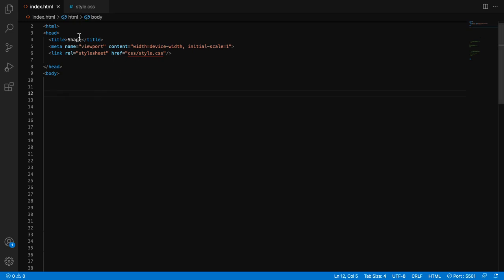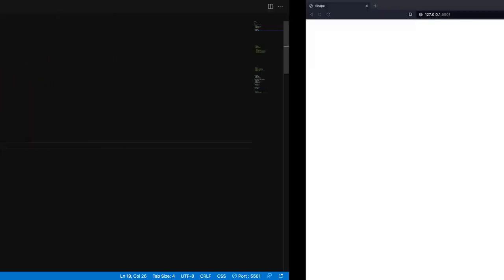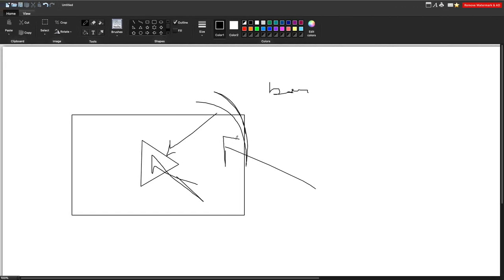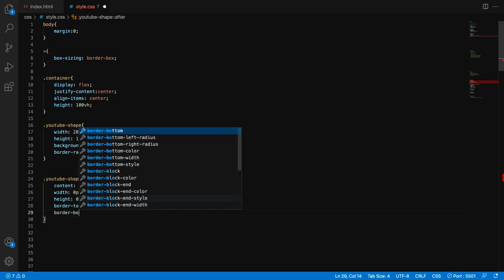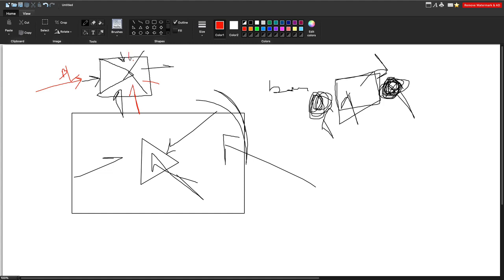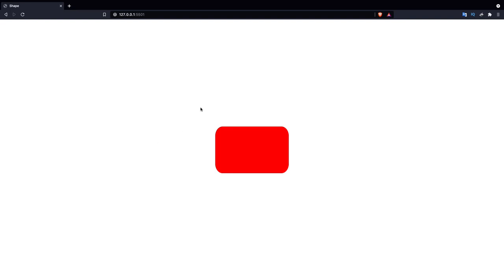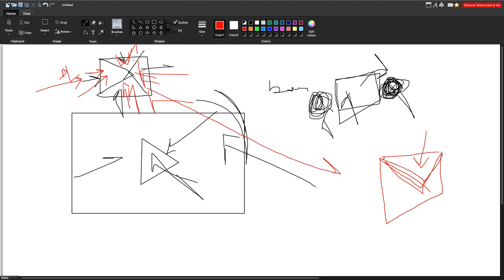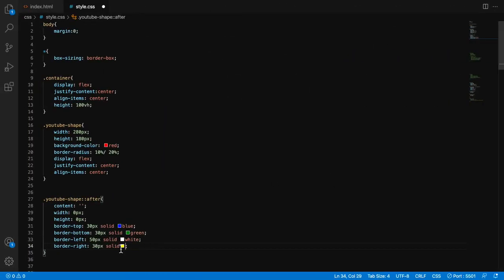Create YouTube Logo Using CSS | CSS Shapes